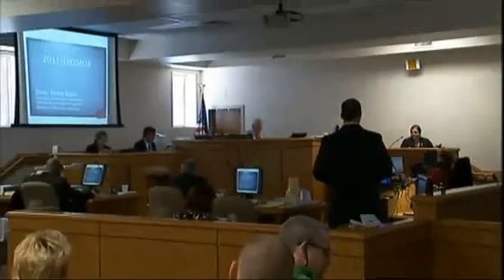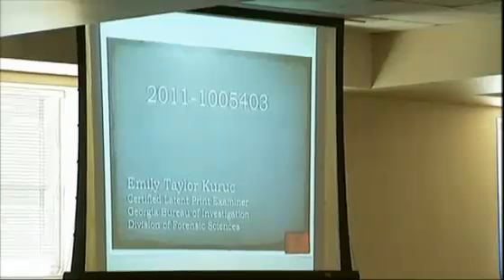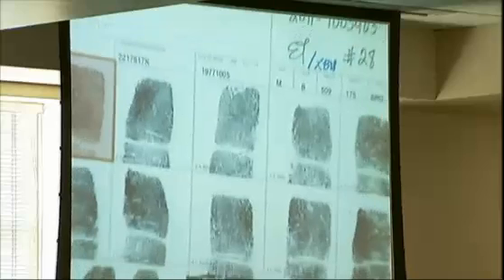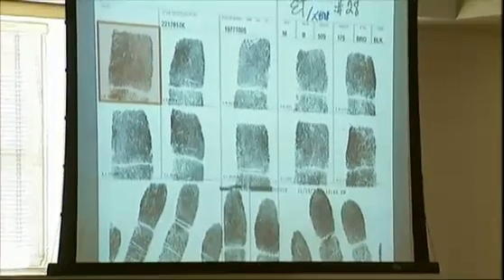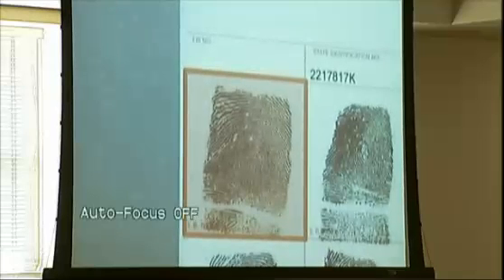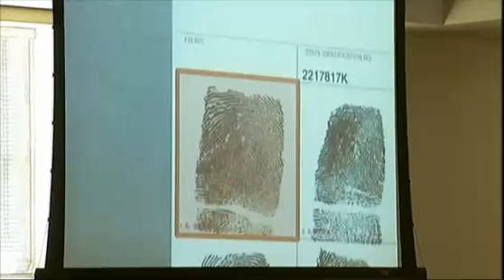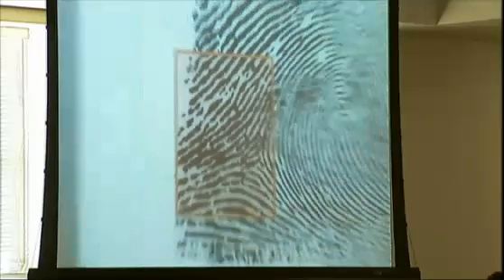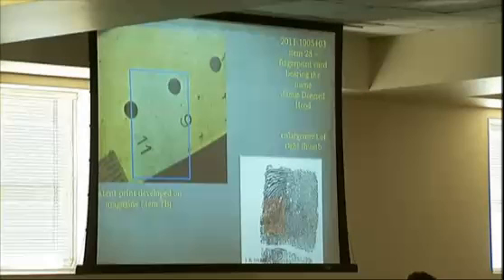Jamie Hood Trial Day 14 Part 1 07/11/15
Jamie Hood is on trial for the Murder of Officer Elmer "Buddy" Christian.